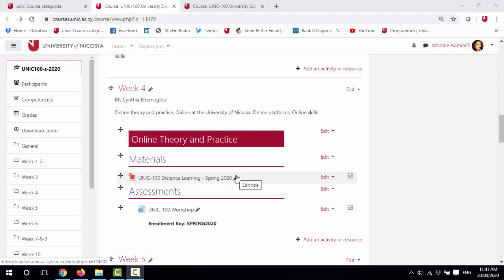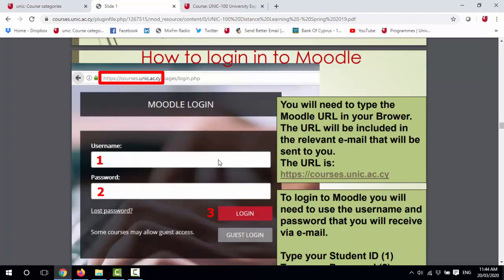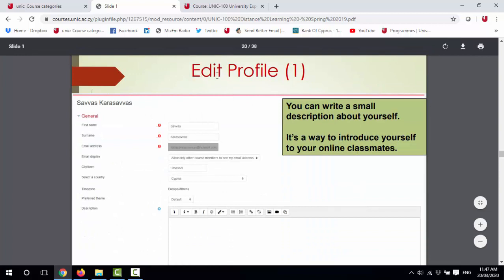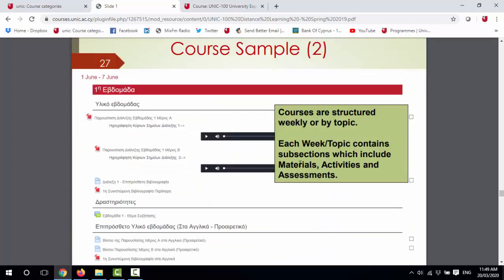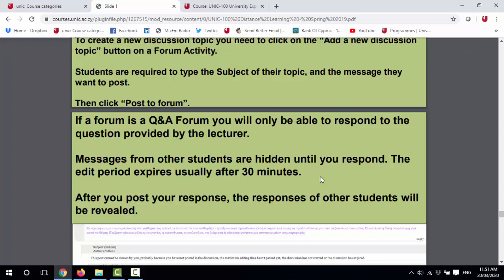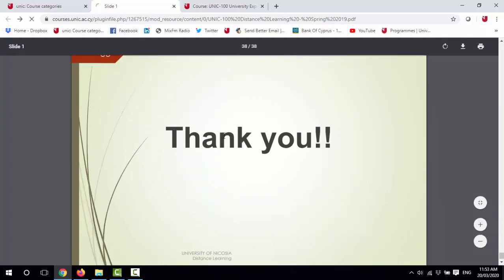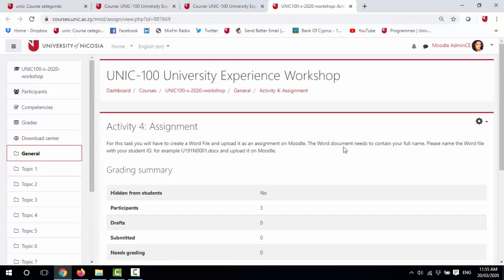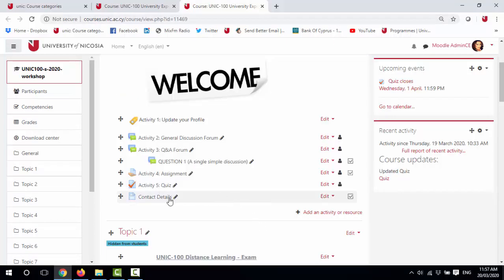How to use Moodle and all Activities and Resources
ATTENTION: You are not allowed to download, distribute, copy or duplicate this video without the expressed permission of the Distance Learning LMS Unit at the University of Nicosia and the appropriate lecturer.